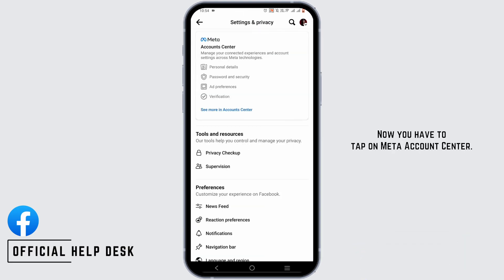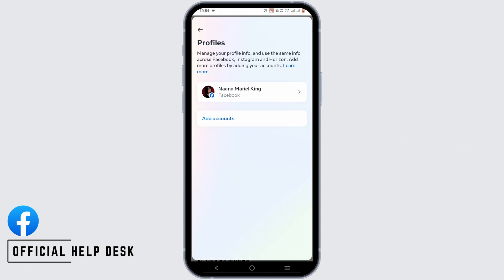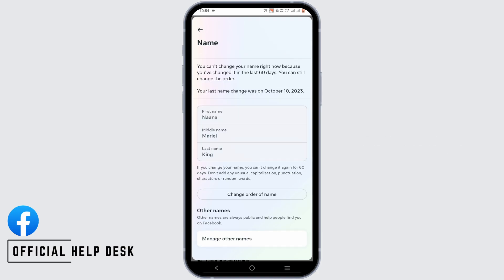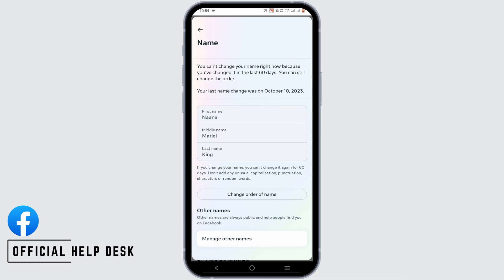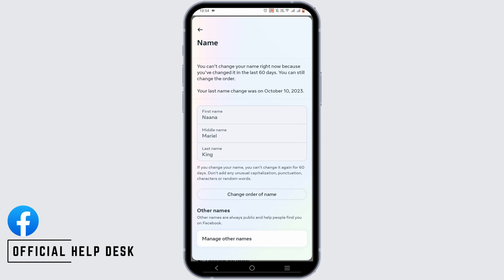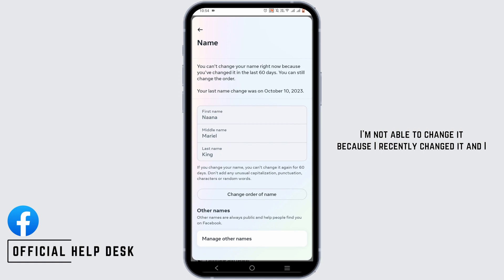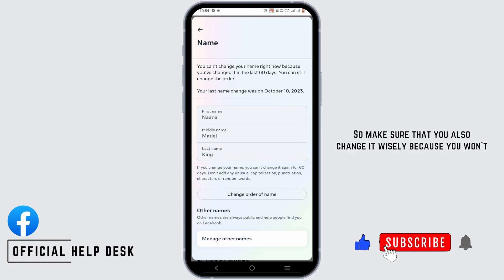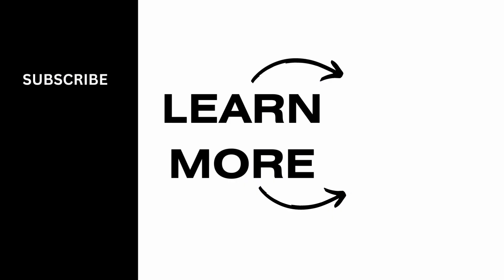How to Change Your Name on Facebook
In this tutorial, we'll guide you through the process of changing your name on Facebook. If you want to update your name on your Facebook profile, whether it's a legal name change or just a personal preference, this guide will provide you with step-by-step instructions.

Tips for Changing Your Name on Facebook:
🔗 Keep in mind that Facebook has policies and guidelines regarding name changes, and you may be required to provide certain forms of identification for verification. Make sure your name change complies with Facebook's rules.

📱 Timestamps:
0:00 - Introduction
0:05 - How to Change Your Name on Facebook (Step-by-Step)
0:10 - Step-by-Step Guide to Name Change